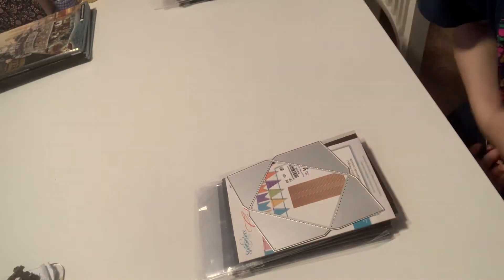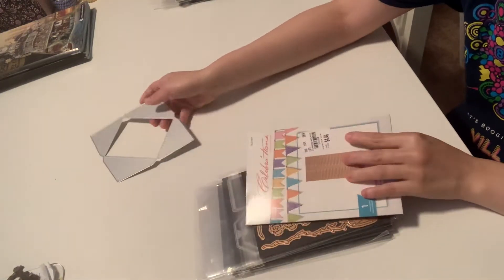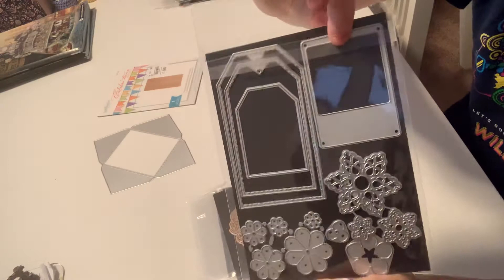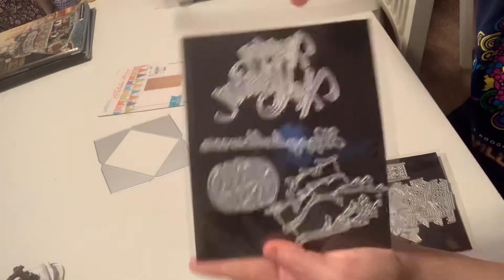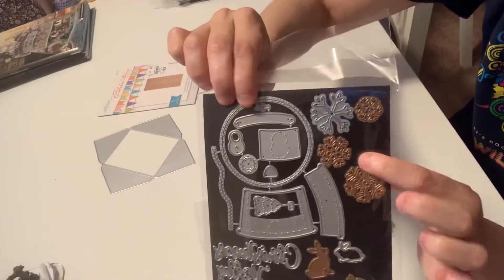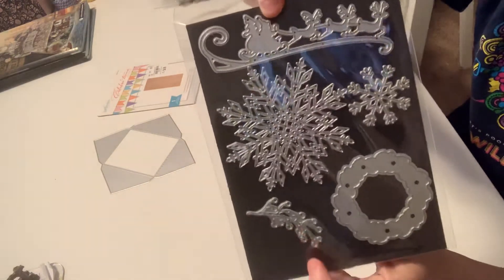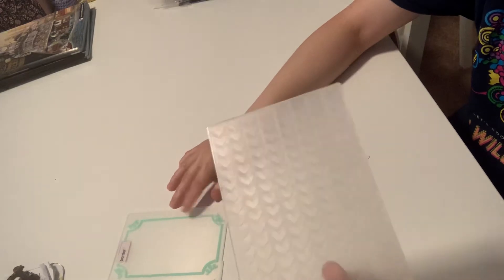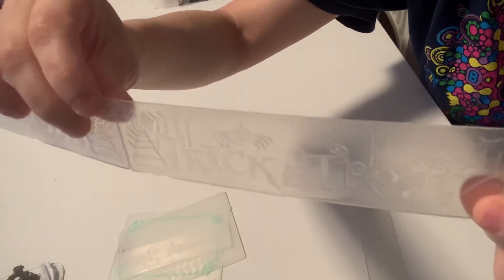DIES DESTASH (SOLD)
US ONLY
Through friends and family
$65 Shipped